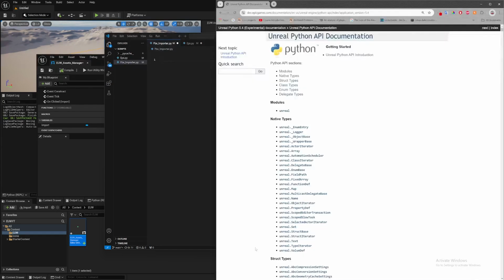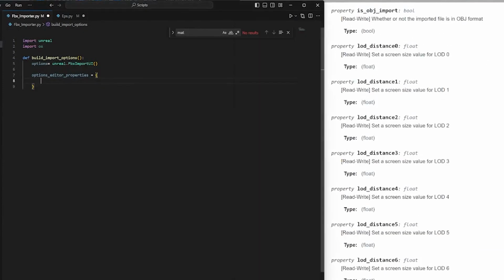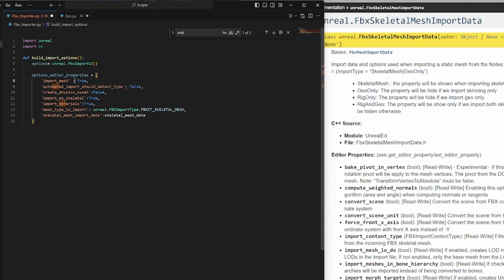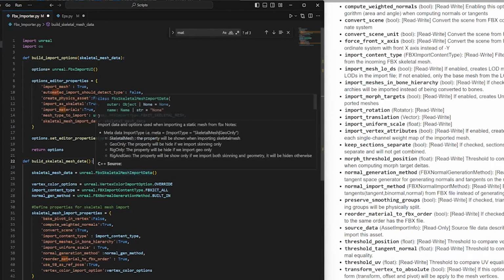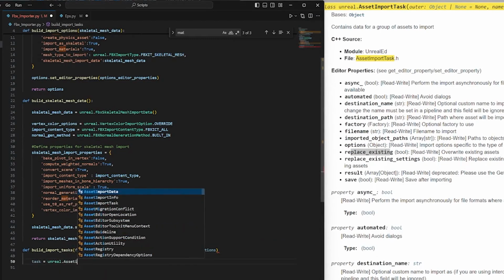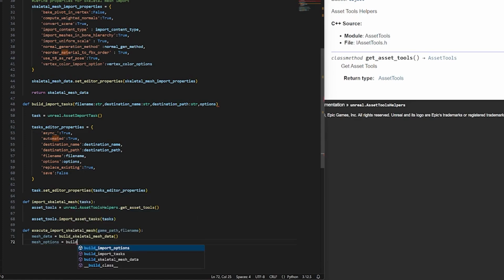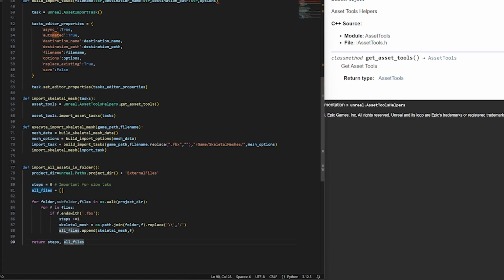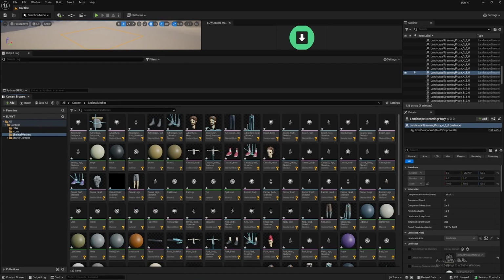Unreal Engine Editor Scripting with Python part 3 Skeletal Mesh Importer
In this video we will see how to use the python API to batch import FBX files as skeletal Meshes.

import unreal
import os

def build_import_options(Skeletal_mesh_data):

    options = unreal.FbxImportUI()

    options_editor_properties = {
        'import_mesh': True,
        'automated_import_should_detect_type': False,
        'create_physics_asset': False,
        'import_textures': False,
        'import_materials': True,
        'import_as_skeletal': True,
        'mesh_type_to_import': unreal.FBXImportType.FBXIT_SKELETAL_MESH,
        "skeletal_mesh_import_data": Skeletal_mesh_data,

    options.set_editor_properties(options_editor_properties)

    return options

def build_skeletal_mesh_data():

    Skeletal_mesh_data = unreal.FbxSkeletalMeshImportData()
    vertex_color_options = unreal.VertexColorImportOption.OVERRIDE
    import_content_type = unreal.FBXImportContentType.FBXICT_ALL
    normal_gen_method = unreal.FBXNormalGenerationMethod.BUILT_IN

    Skeletal_mesh_import_properties = {
        'bake_pivot_in_vertex': False,
        'compute_weighted_normals': True,
        'convert_scene': True,
        'convert_scene_unit': False,
        'import_content_type': import_content_type,
        'import_meshes_in_bone_hierarchy': True,
        'import_uniform_scale': 1.0,
        'normal_generation_method': normal_gen_method,
        'reorder_material_to_fbx_order': True,
        'use_t0_as_ref_pose': True,
        'vertex_color_import_option': vertex_color_options

    Skeletal_mesh_data.set_editor_properties(Skeletal_mesh_import_properties)

    return Skeletal_mesh_data

def build_import_tasks(filename: str, destination_name: str, destination_path: str, options):

    task = unreal.AssetImportTask()

    tasks_editor_properties = {

        'async_': True,
        'automated': True,
        "destination_name": destination_name,
        "destination_path": destination_path,
        "filename": filename,
        'options': options,
        'replace_existing': True,
        'save': False

    task.set_editor_properties(tasks_editor_properties)
    return [task]

def import_skeletal_mesh(tasks):
    asset_tools = unreal.AssetToolsHelpers.get_asset_tools()
    asset_tools.import_asset_tasks(tasks)

def execute_import_skeletal_mesh(game_path, filename):
    mesh_data = build_skeletal_mesh_data()
    mesh_options = build_import_options(mesh_data)
    import_tasks = build_import_tasks(game_path, filename.replace(".fbx", ""), "/Game/SkeletalMeshes/", mesh_options)
    import_skeletal_mesh(import_tasks)

def import_all_assets_in_folder():
    project_dir = unreal.Paths.project_dir() + '*YOUR ASSETS FOLDER*'
    steps = 0
    all_files = []
    for folder, subfolders, files in os.walk(project_dir):
        for f in files:
            if f.endswith('.fbx'):
                steps += 1
                Skeletal_mesh = os.path.join(folder, f).replace('\\', '/')
                all_files.append((Skeletal_mesh, f))

    return steps, all_files

def create_slow_task():
    steps, all_files = import_all_assets_in_folder()

    with unreal.ScopedSlowTask(steps, 'Importing Assets...') as slow_task:
        slow_task.make_dialog(True)
        for i, (skeletal_mesh, f) in enumerate(all_files):
            if slow_task.should_cancel():
                break
            slow_task.enter_progress_frame(1, f'Importing {f} {i + 1}/{steps}')
            execute_import_skeletal_mesh(skeletal_mesh, f)

create_slow_task()